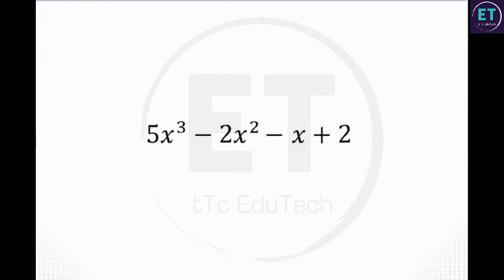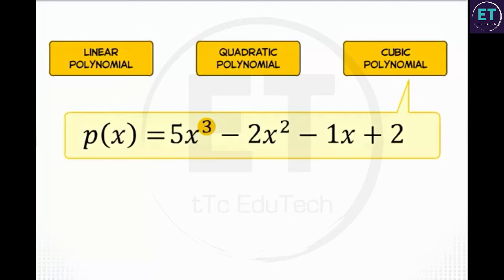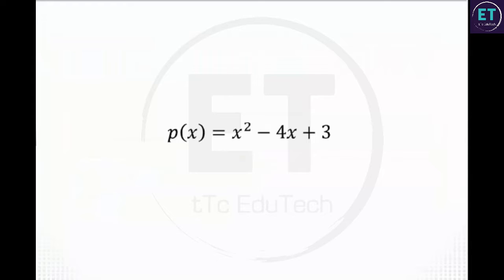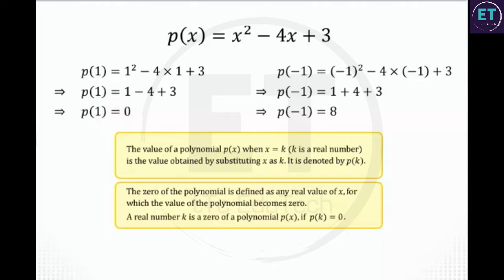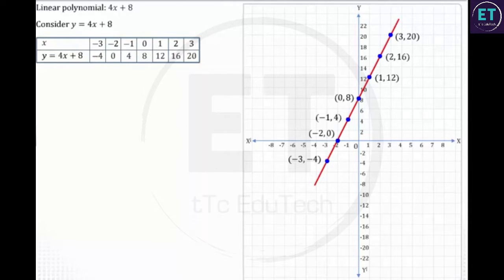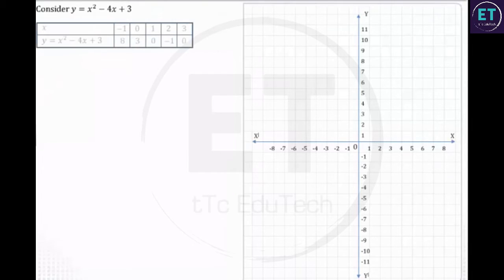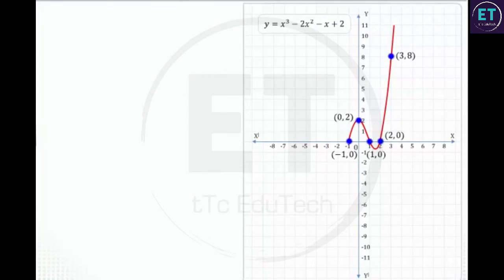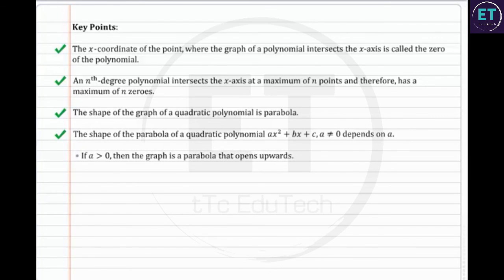CBSE 10 Maths || Polynomial - 01